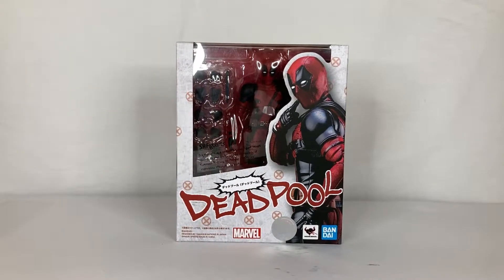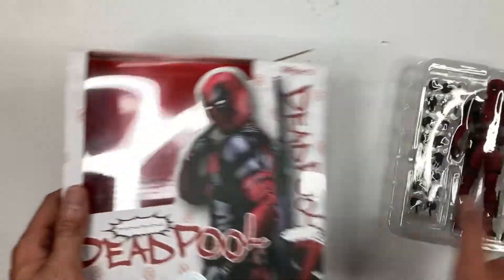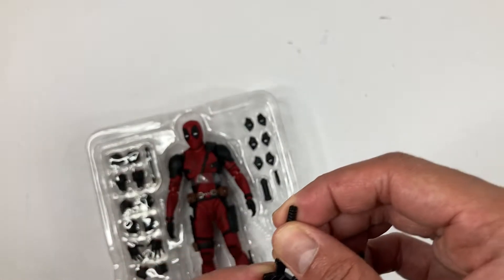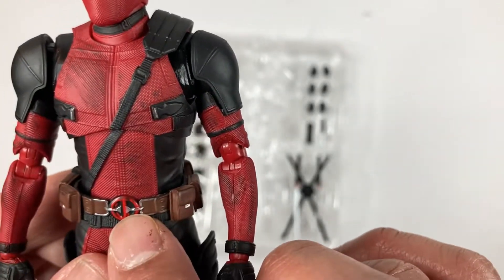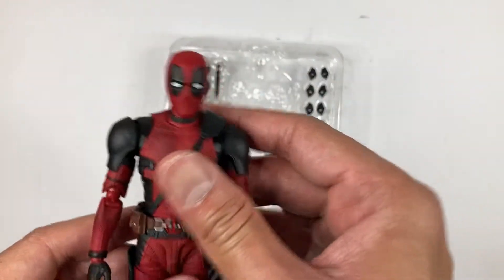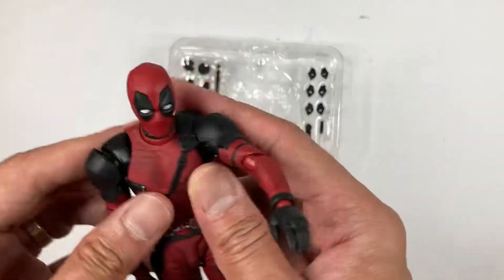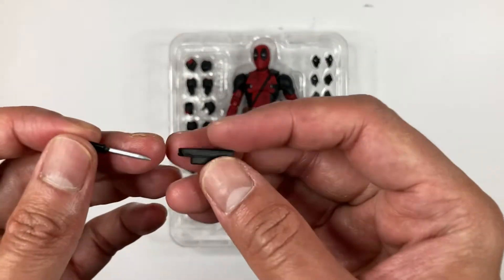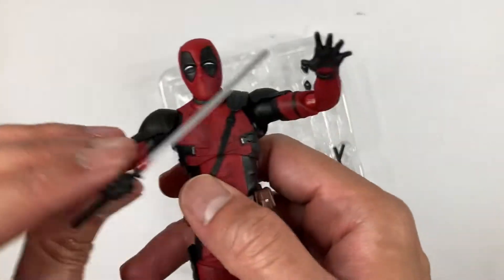SH Figuarts Deadpool Unboxing and Review!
Brand New SH Figuarts Deadpool Unboxing and Review!

What's up everyone?!!  SHF Deadpool finally arrived.   I'm a big Deadpool fan since the comics and Tamashii Nations really did a good on this version.  Very disappointed that they didn't include any other weapons with the figure.  Enjoy the video!  links where to purchase below.

links:
Amazon US:

freshoffdabox is a participant in the Amazon Services LLC Associates Program.